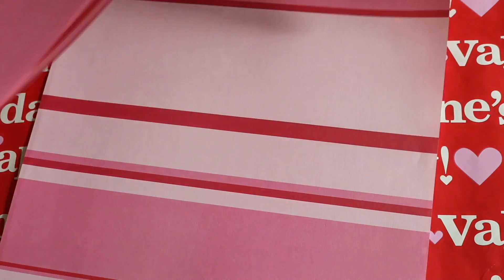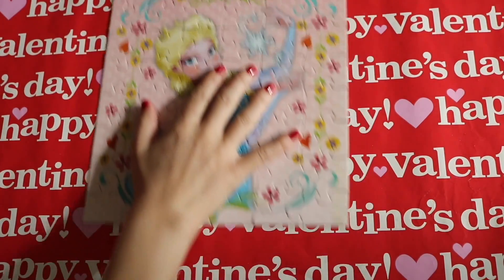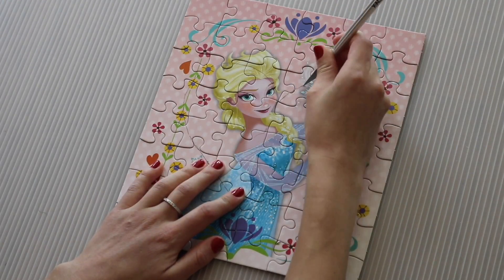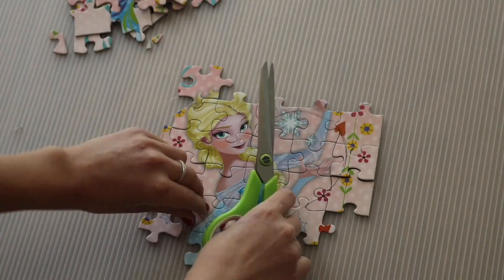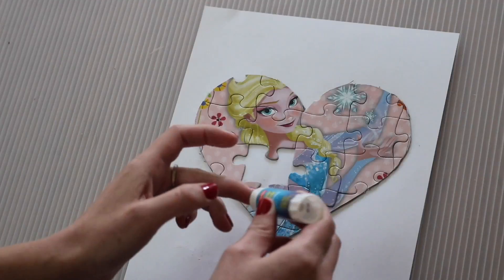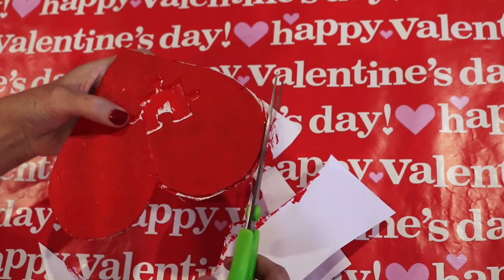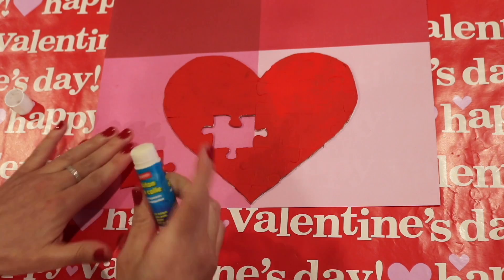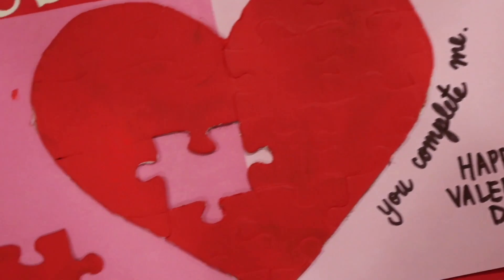DIY VALENTINE'S DAY CARD/DECOR!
Hope you guys enjoy my first ever DIY video! :) Happy Valentine's Day! xo